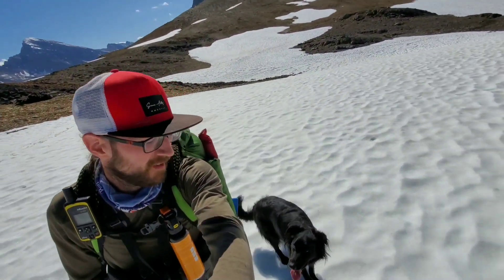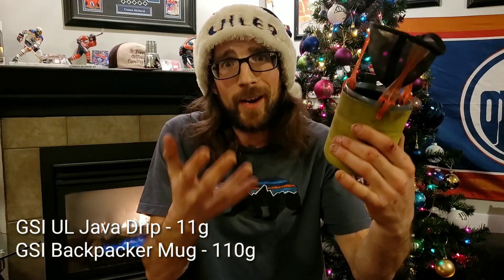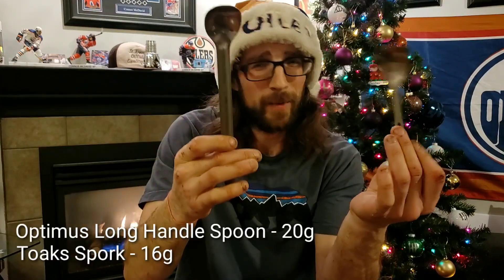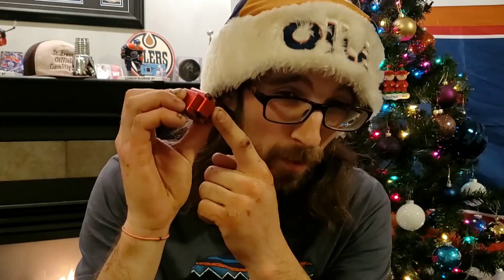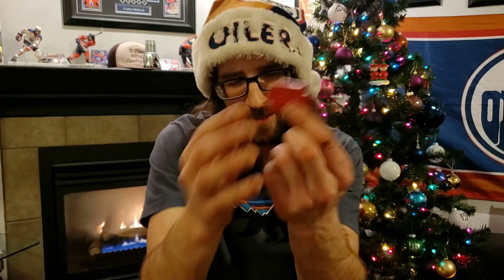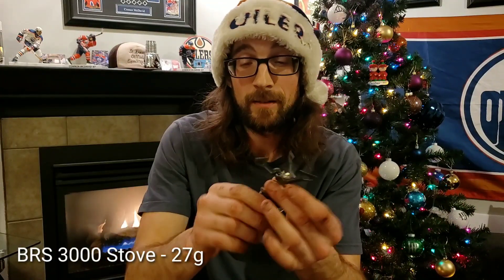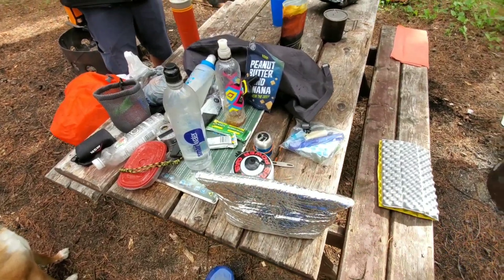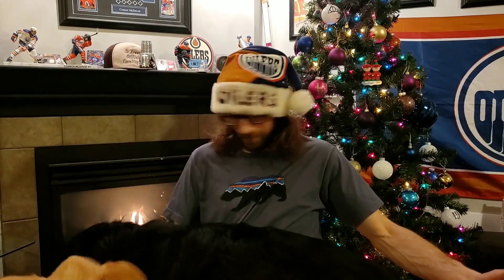Stocking stuffers and gift ideas for the backpacker in your life!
Heres what you've been looking high and low for! The ultimate list of perfect stocking stuffers for the backpacker in your life! Hikers and backpackers have unique tastes, and shopping for them can be difficult, but thankfully my trusty sidekick Leonardo is here to help! I've got a handful of great inexpensive options that would go great in any backpackers stocking!

GSI Backpacker Mug
GSI Java Drip
Toaks Spork
Long Handle Spoon
BRS 3000 stove
Thermarest Z Seat

Here is the Facebook group I hang out in!